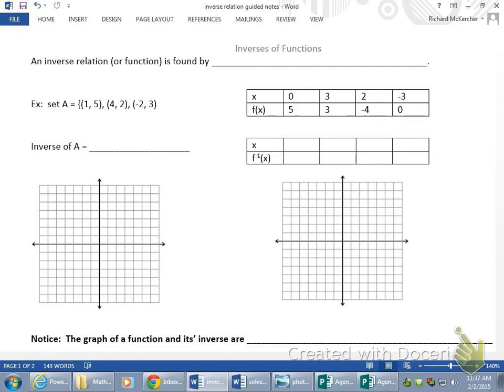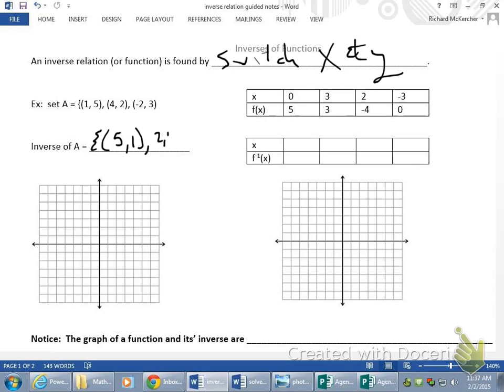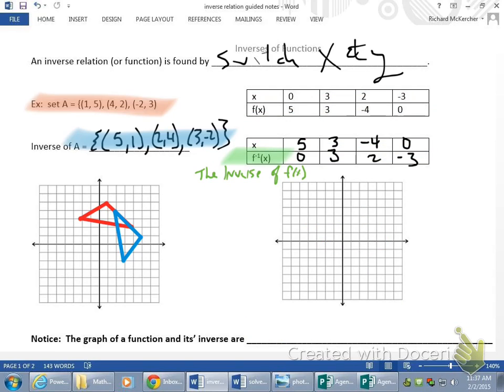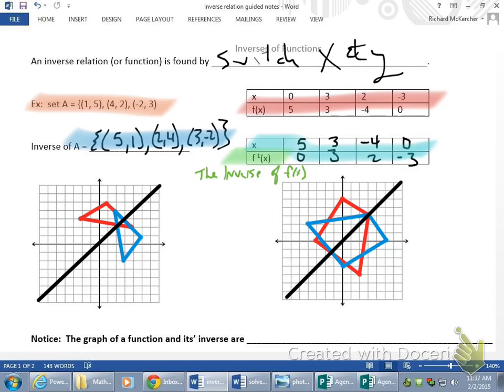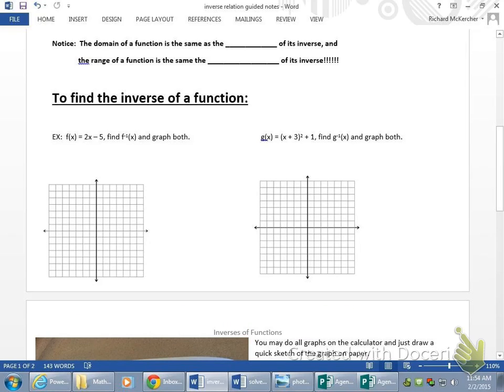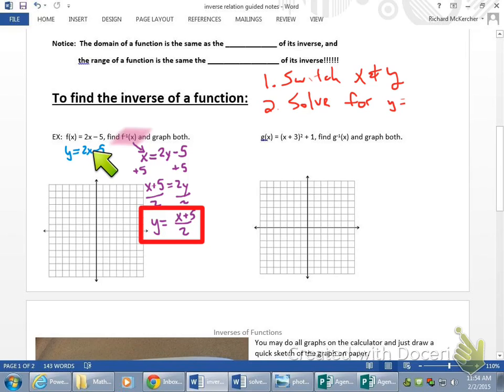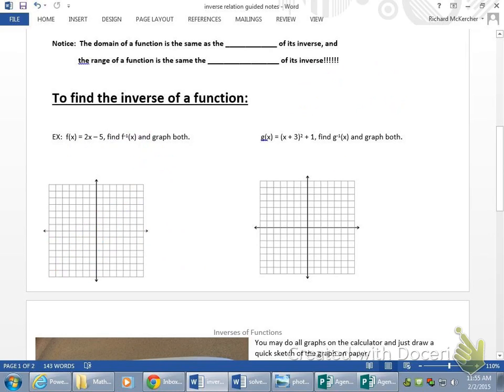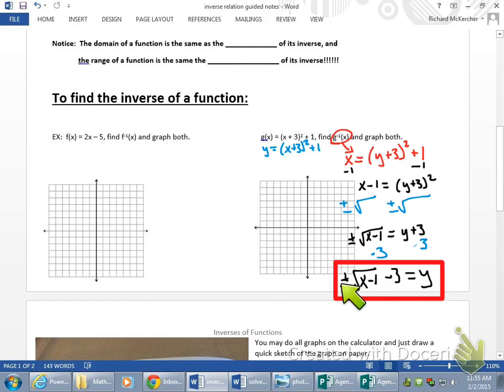2.2.15 inverse of functions